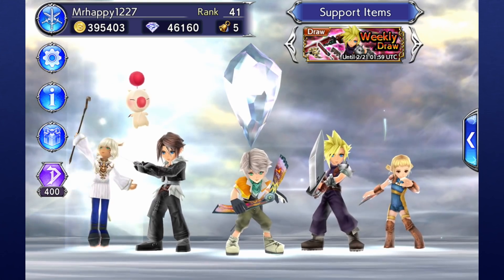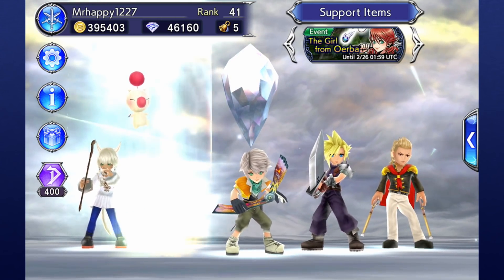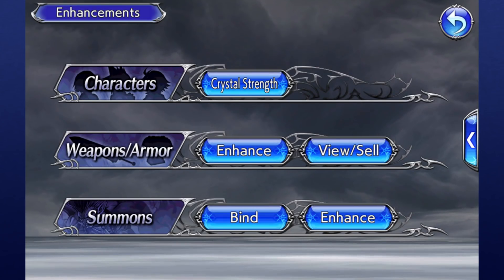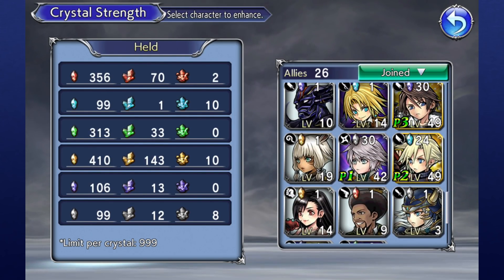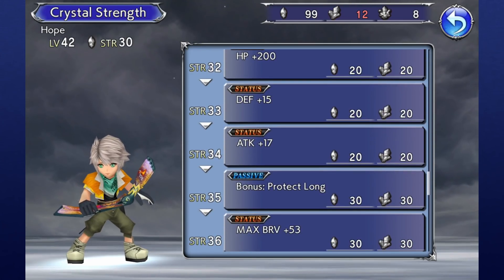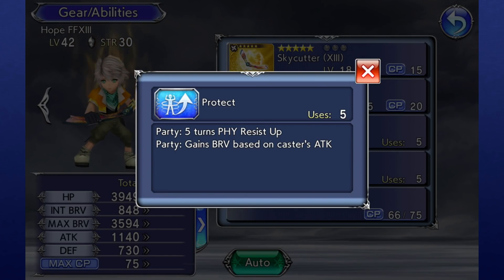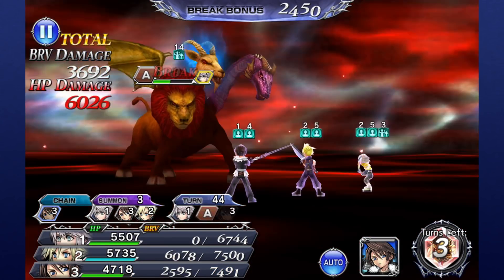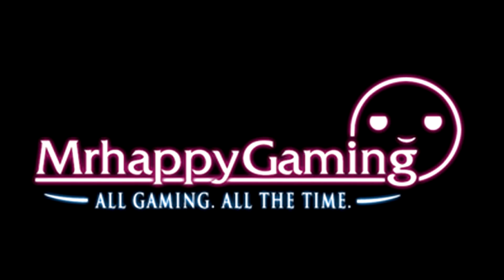Dissidia Final Fantasy Opera Omnia - Increasing Crystal Strength